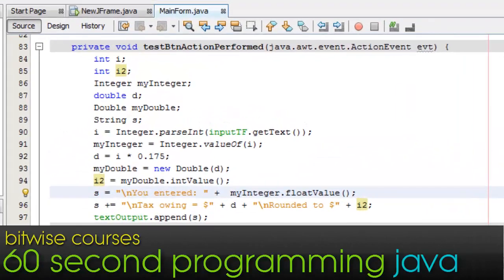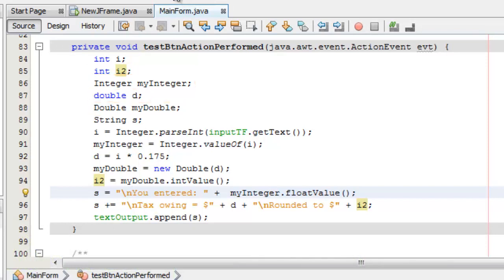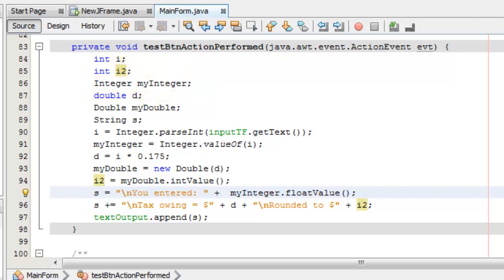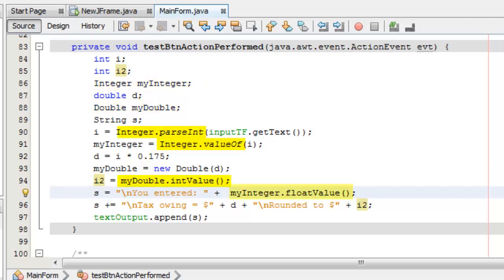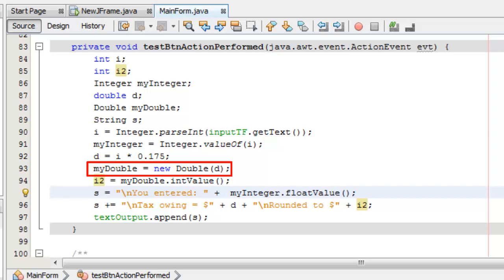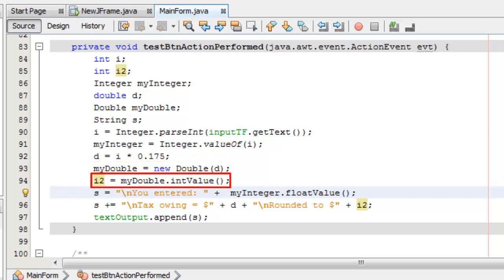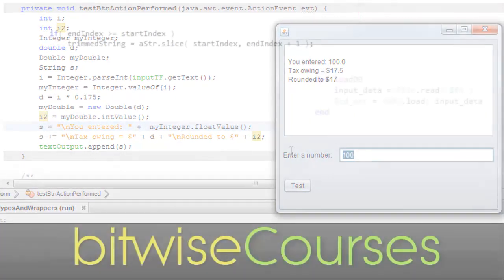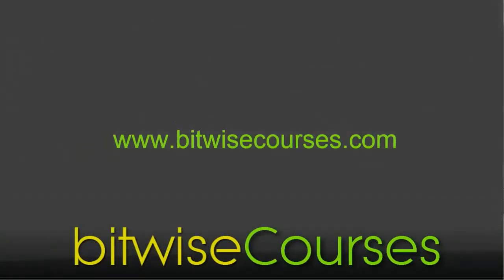Java Programming in 60 Seconds: Primitive data types and Java class wrappers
Java Programming in 60 seconds. Primitive data types and class wrappers. What is the difference between an int and an Integer, a double with a lowercase 'd' and a Double with an uppercase 'D'? The answer is that ints and doubles are primitive data types whereas Integers and Doubles are Java classes from which objects can be created. Primitives have no methods; Java classes and objects do.

Here I explain primitive data types and Java's Object Oriented 'class wrappers'.

The music in this video was composed by Nic Croll.